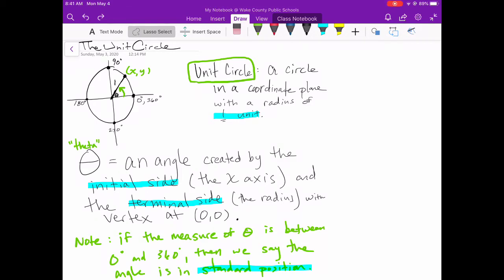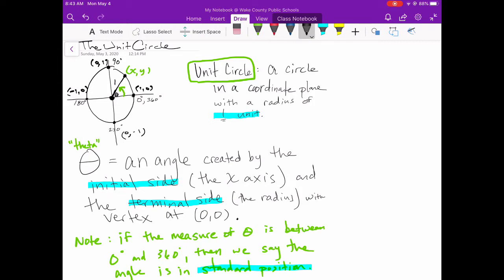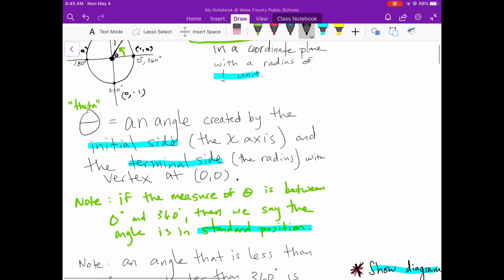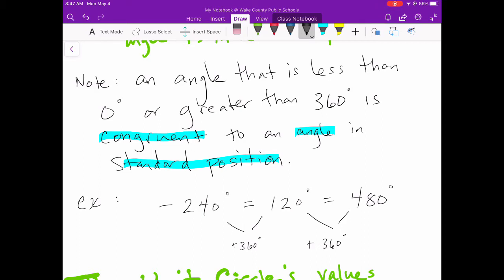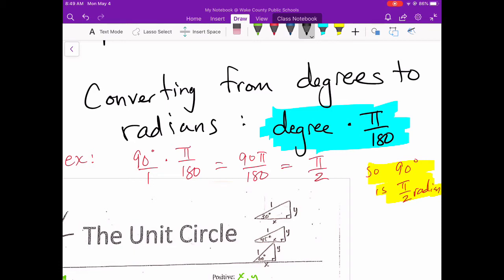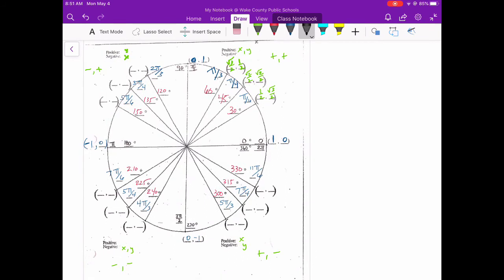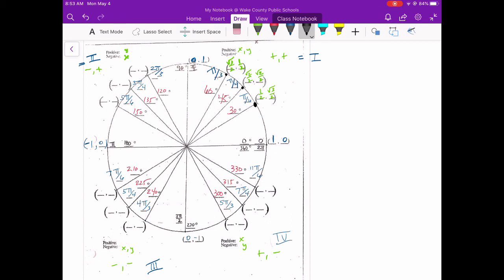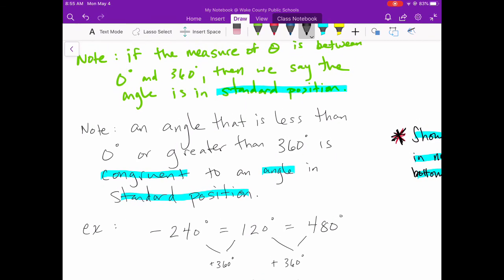The Unit Circle Pt 1